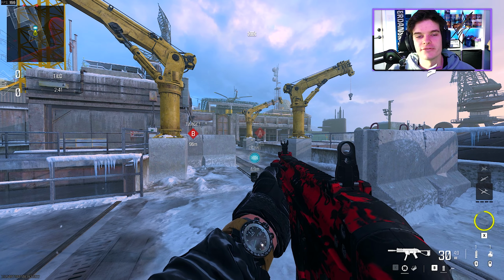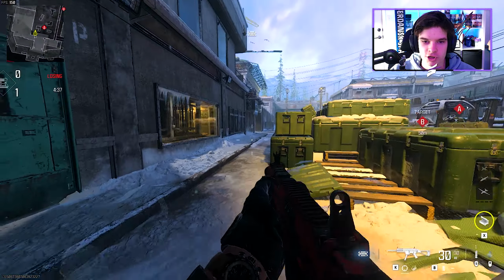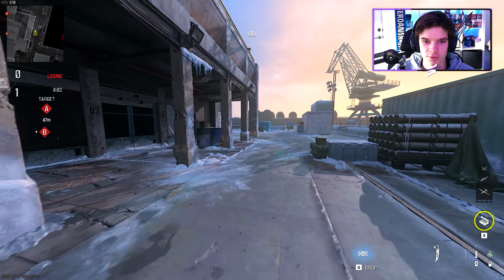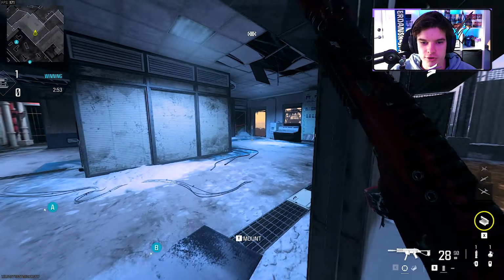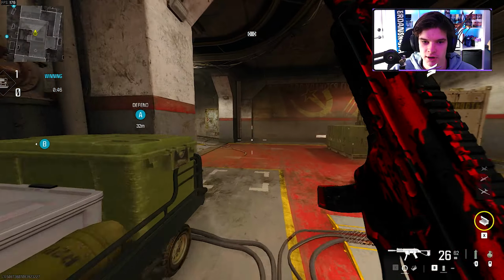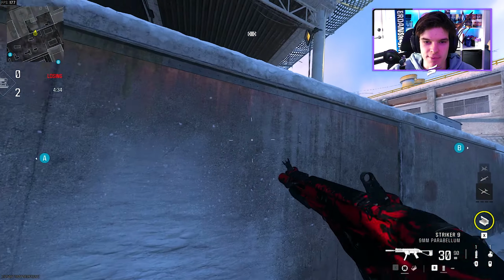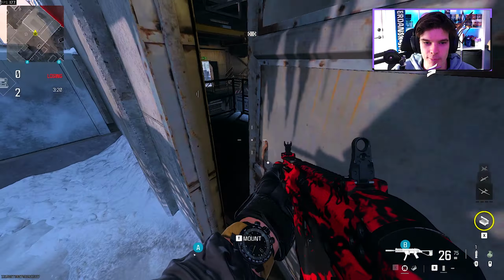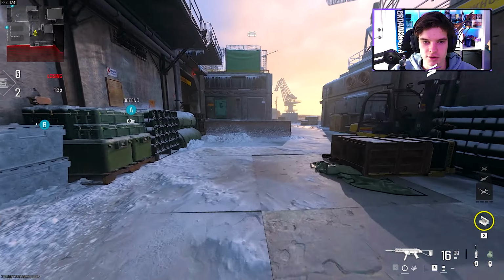Modern Warfare 3 BEST Search and Destroy Rush Routes on SUB BASE! (MW3 SnD Tips)